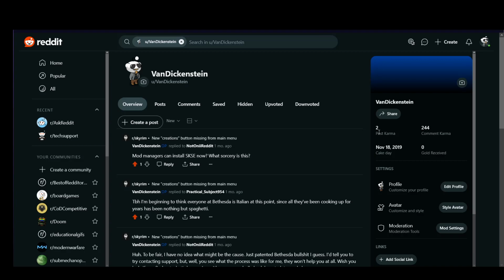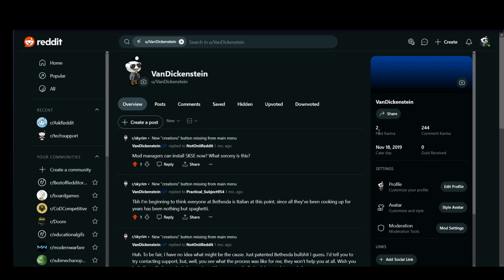How To Get Karma On Reddit Tutorial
Today we talk about get karma on reddit,how to get karma on reddit,how to get karma on reddit quickly,how to get karma on reddit fast,how to get reddit karma